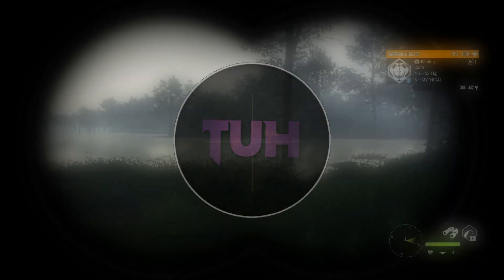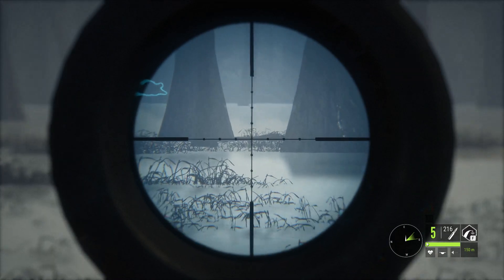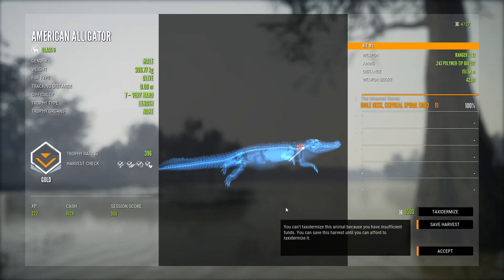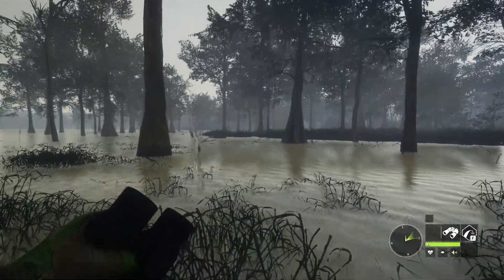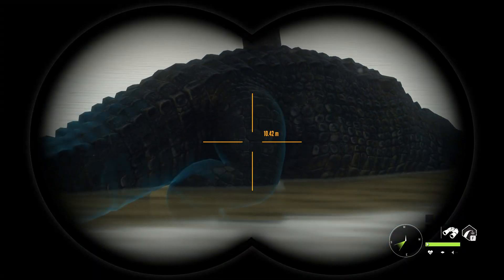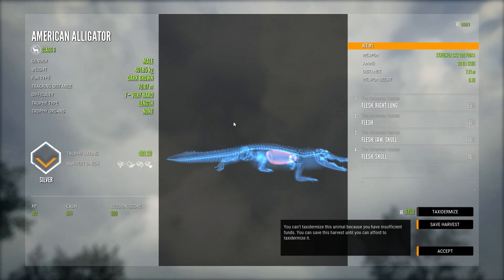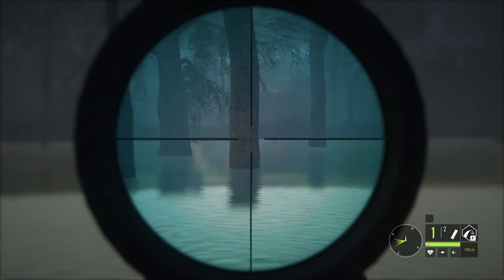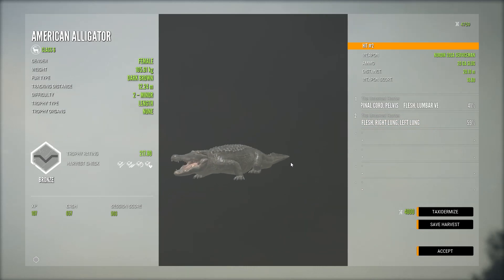Hunting Alligators With Weird Weapons!!! | theHunter: Call of the Wild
Everyone's hunted alligators with the M1, 30-06., 303. etc... So today we go out with some weird weapons to smoke some gators!!! Hope You Enjoy!!!